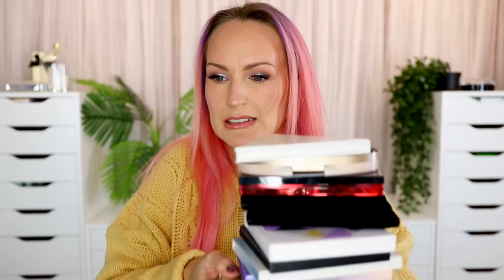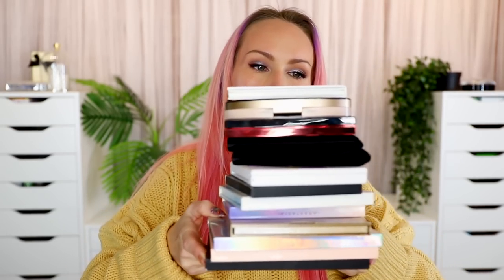Testing ALL of My Highlight Palettes| What's Worth It?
In a bid to minimise my makeup collection I'm testing everything out to see what I will actually use, today I'm finally getting around to my highlight palettes.

0:00 - Intro
2:19 Anastasia Beverly Hills Dream Palette
5:26 Anastasia Beverly Hills Moon Child Palette
7:23 Anastasia Beverly Hills Aurora Palette
10:00 Anastasia Beverly Hills Glow Kit in Sun Dipped
12:11 Anastasia Beverly Hills Nicole Guerriero Glow Kit
14:36 Kat Von D Alchemist Holographic Palette
16:10 Nikkia Joy Cosmetics Illuminate Highlighting Palette
19:47 Ofra Glow Up Palette
23:04 The S Effect Highlight Palette
26:07 Kevyn Aucoin Neo Highlight in Sahara
27:15 Kevyn Aucoin Neo Highlight in Ibiza
27:51 Too Faced Turn Up The Light Highlight palette
30:36 Nabla Glimmer Lights Palette